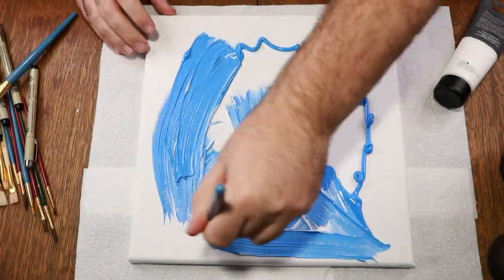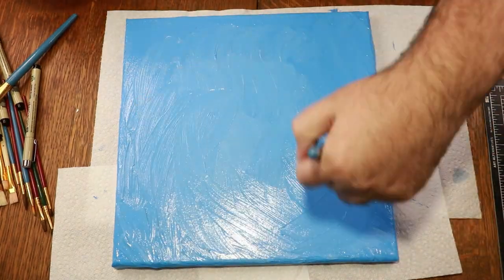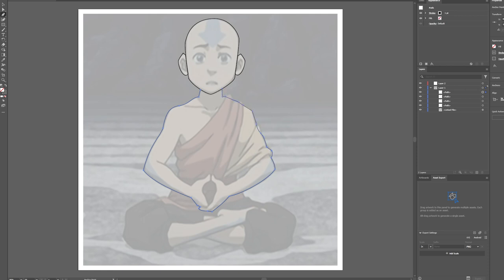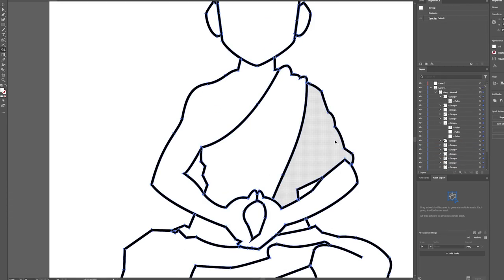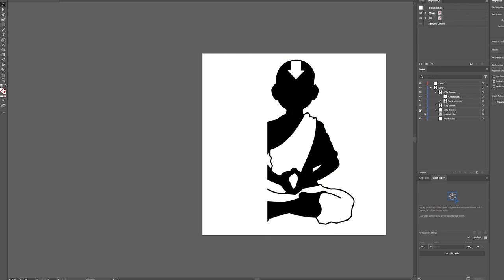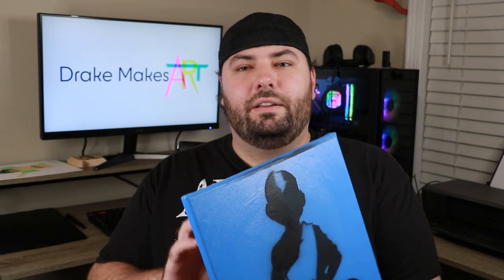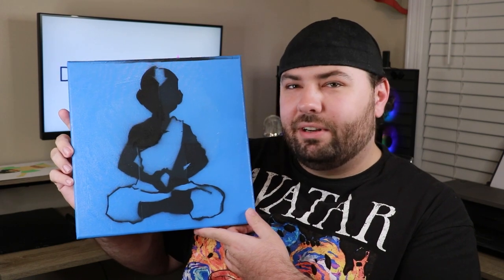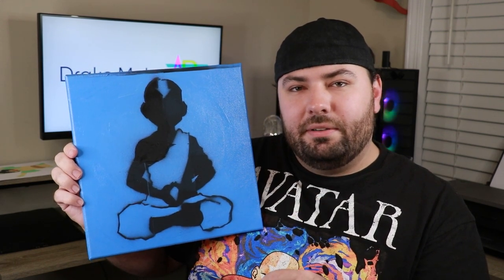Air(rosol) Bending! Spray Paint Stencil of Aang– Artvatar: The First Artbender– Book 4: Air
This week we're diving into spray paint art to master airbending! In this video, I create an AWESOME artwork of Avatar Aang!